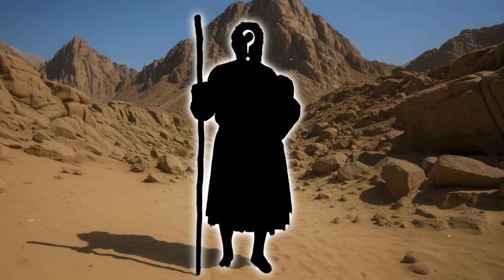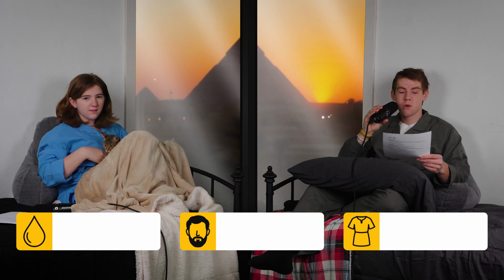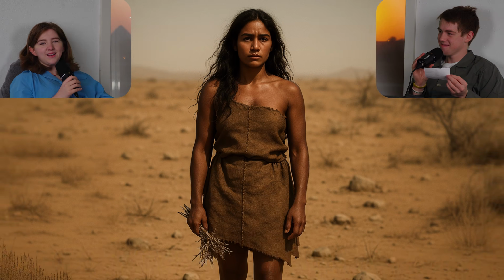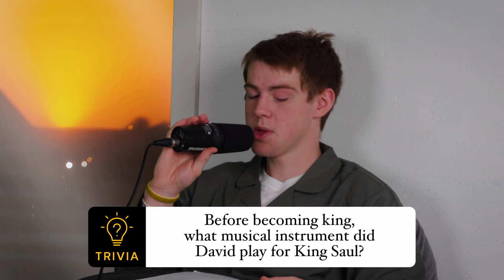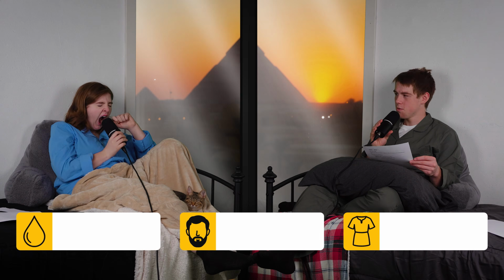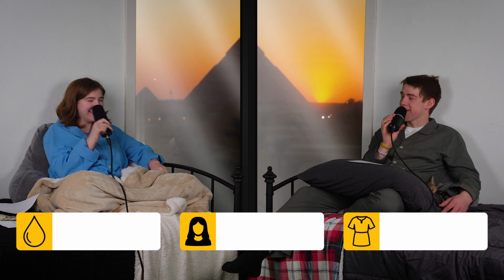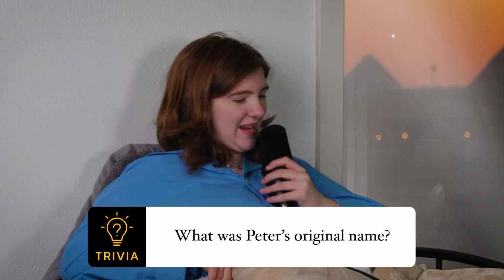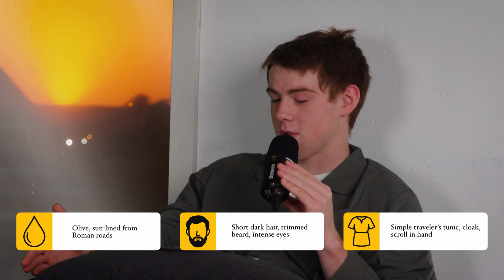AI Recreates Bible Characters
Today we’re doing something pretty wild…

We’re asking AI to create images of what Bible characters looked like!
We’ll give a quick breakdown of who they were and what they may have looked like based on Scripture and history then we’ll reveal the AI image.

And we’re going to be ranking each image from 1 to 10, so by the end, we’ll see who is most and least accurate to our guesses!

- Bless & Creed